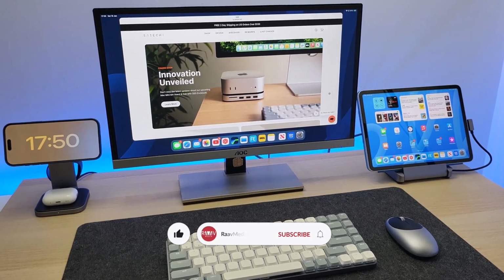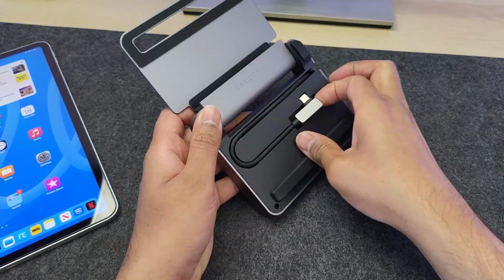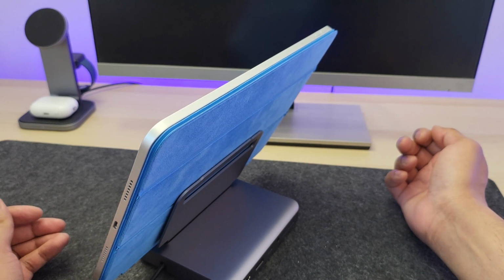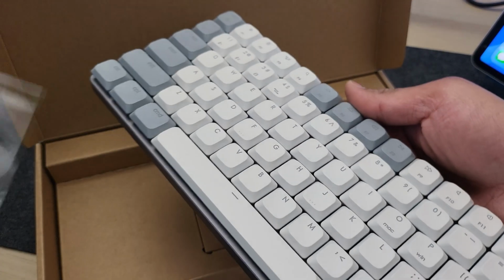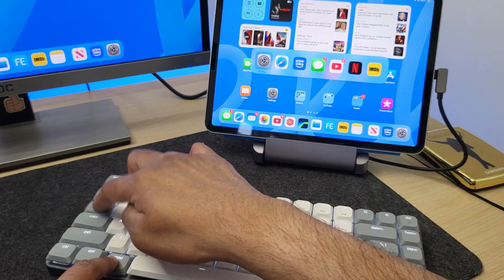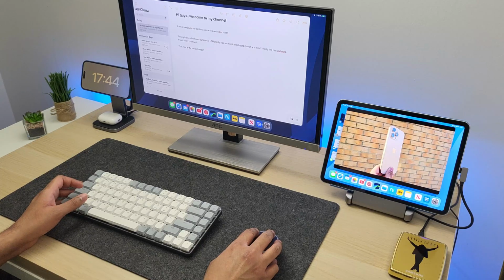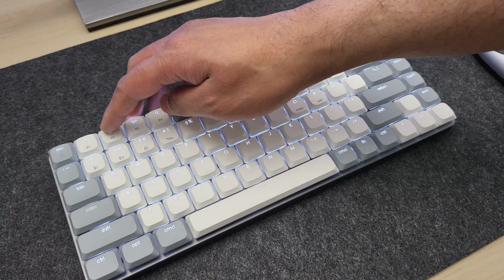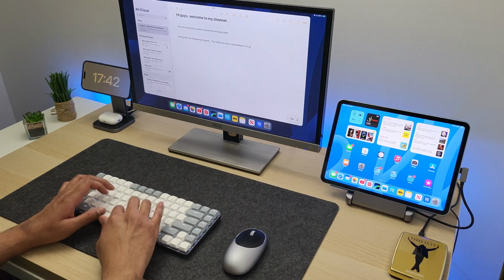Essential Accessories & Dock for iPad Pro & iPad Air by Satechi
So, here are the best accessories for that perfect iPad desk setup by the brand Satechi. Starting with an amazing dock that can hold your iPad in the right position at the same time giving you access to plenty of ports including full HDMI port that supports 4K monitor. Then, a super slim mechanical keyboard along with perfect ergonomic mouse. In this video, I will show you all these accessories along with my current iPad setup which is perfect for productivity.